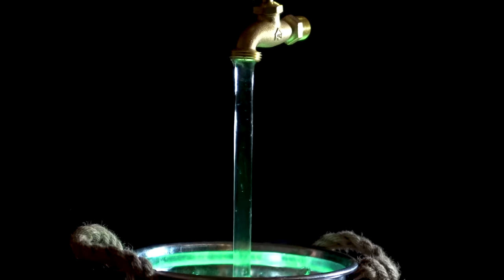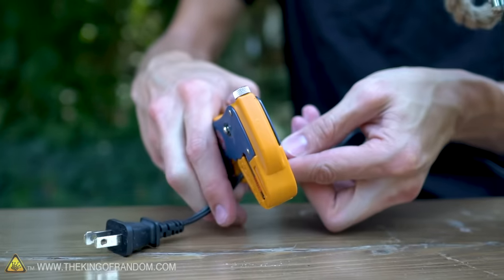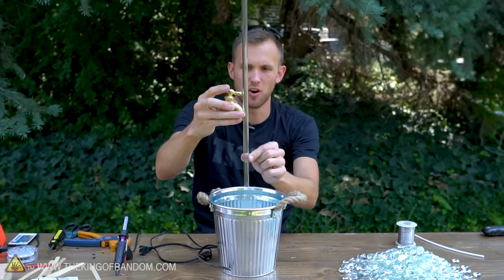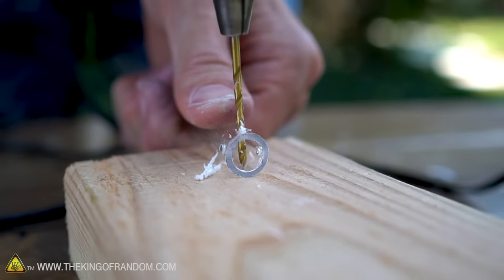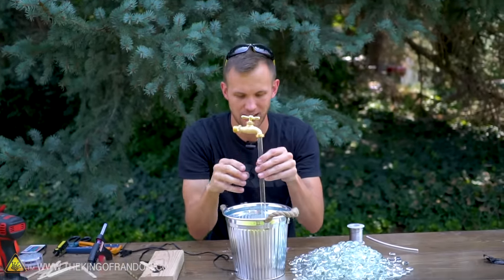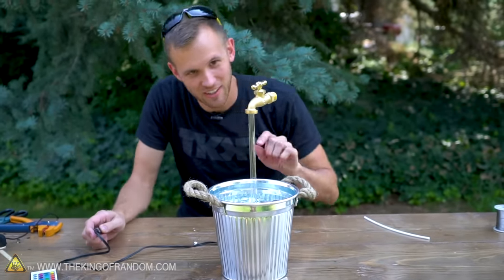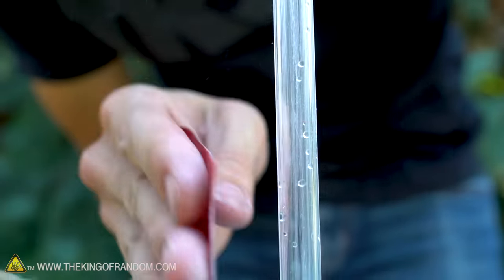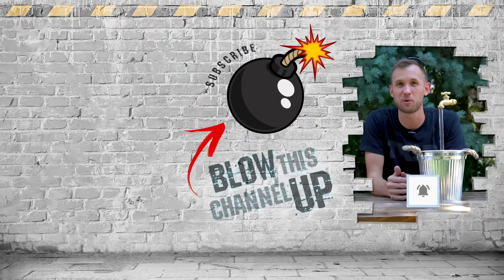How to Make a FLOATING Fountain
Today we're making a magic fountain that defies the laws of gravity!

Mini Water Pump
Brass Faucet
Clear Glass Stones

✌️👑 RANDOM NATION: TRANSLATE this video and you'll GET CREDIT!